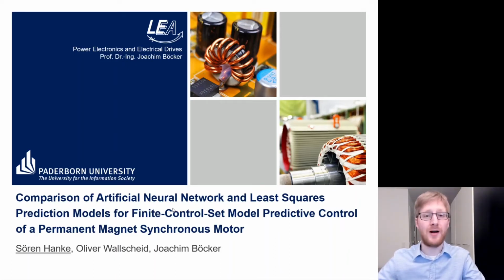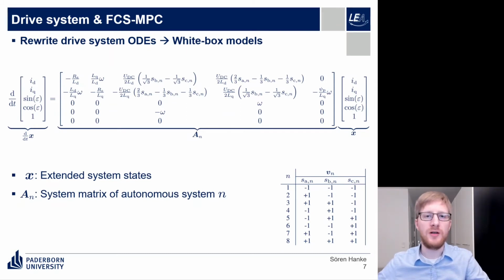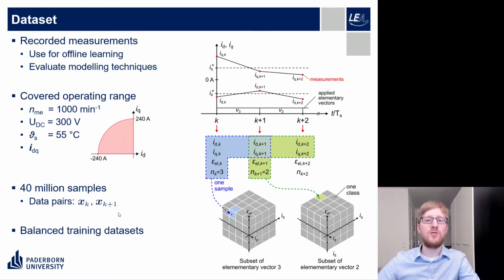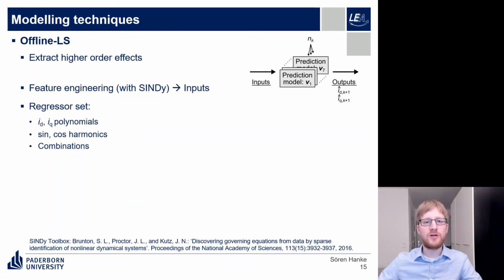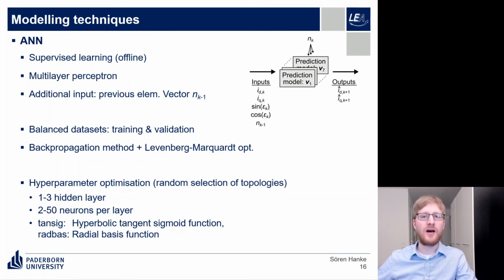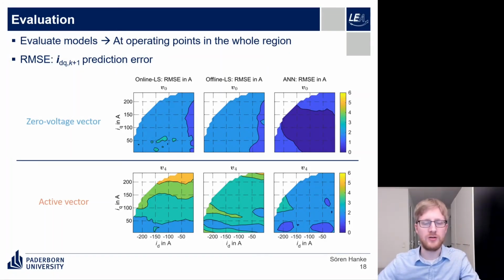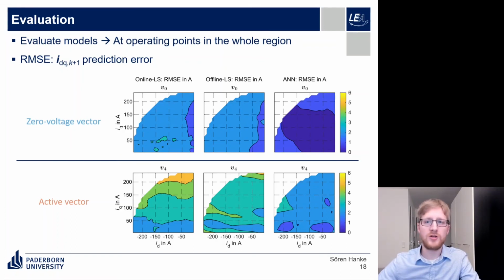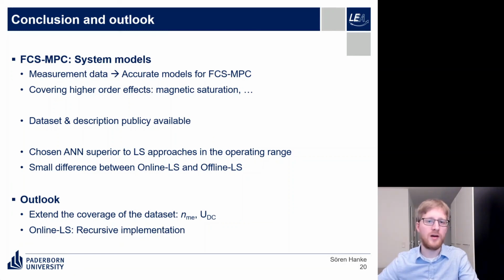Comparison of ANN and LS prediction models for finite-control-set model predictive control of a PMSM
Video presentation
PEMD 2020 - The 10th International Conference on Power Electronics, Machines and Drives

Comparison of Artificial Neural Network and Least Squares Prediction Models for Finite-Control-Set Model Predictive Control of a Permanent Magnet Synchronous Motor

Department of Power Electronics and Electrical Drives
Paderborn University
Warburger Str. 100
33098 Paderborn, Germany